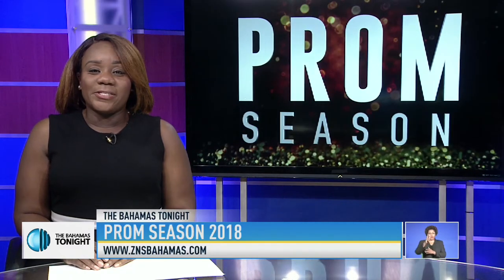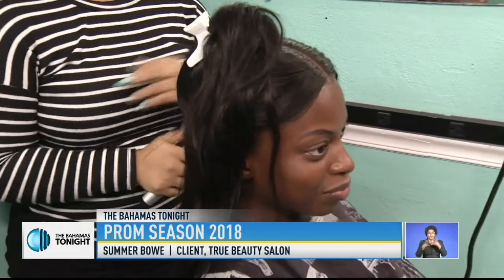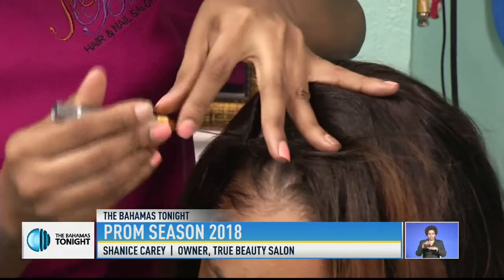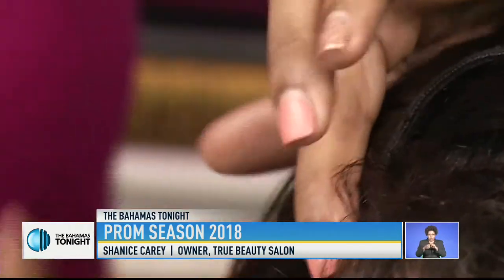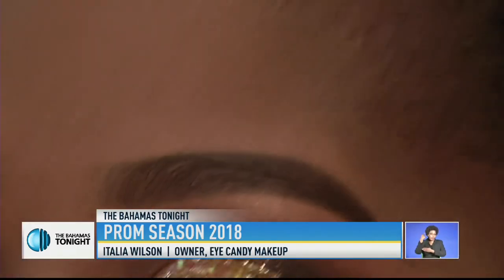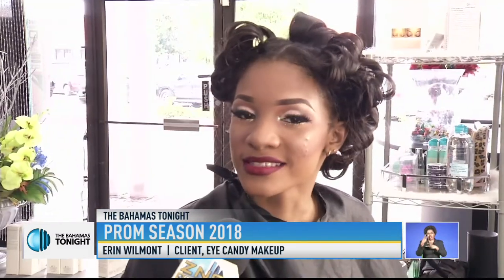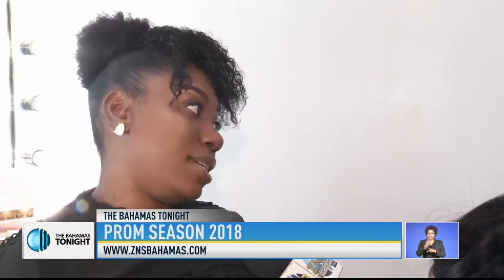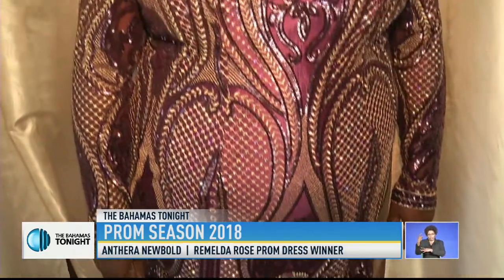2018 PROM PREPARATIONS